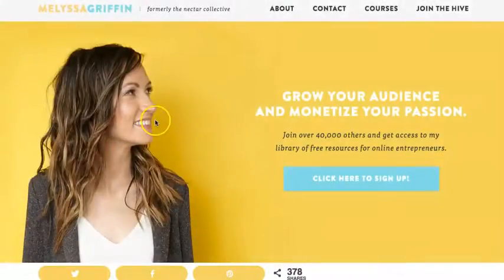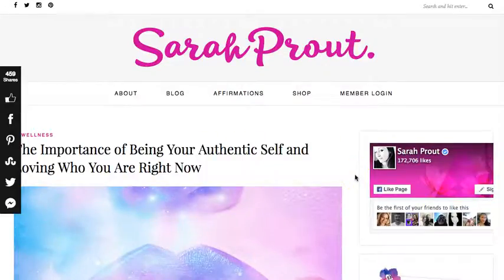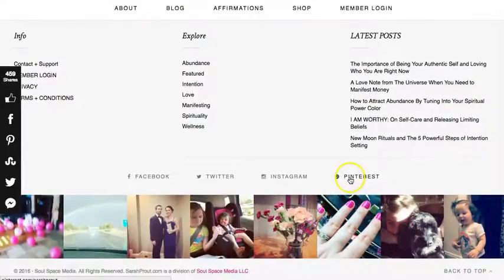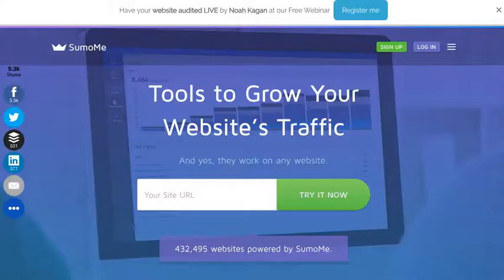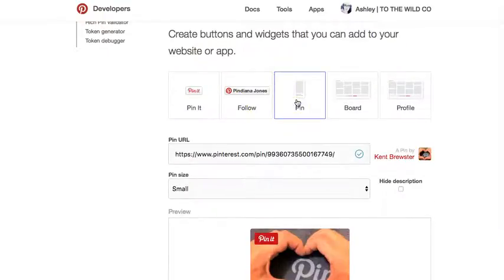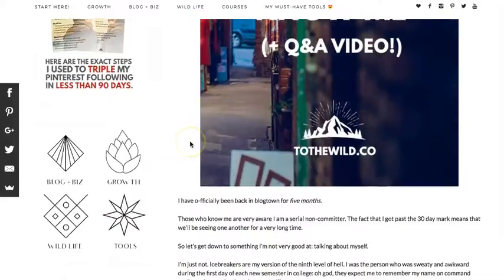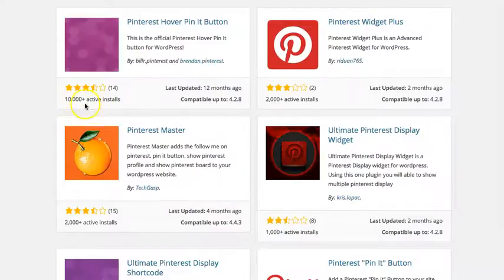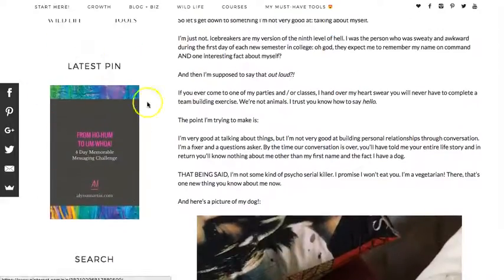Pinterest Magic Day #4: Making Your Blog Pinnable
As a frequent Pinterest user, there is NOTHING WORSE than visiting a new blog full of delicious content... only to find out the creator hasn't made their content pinnable. In this Pinterest Magic bonus video, I'll show you my fav strategies to making your blog pinnable from top to bottom. Questions?